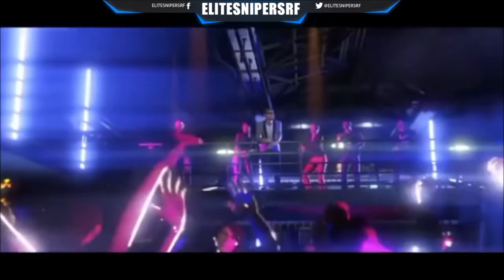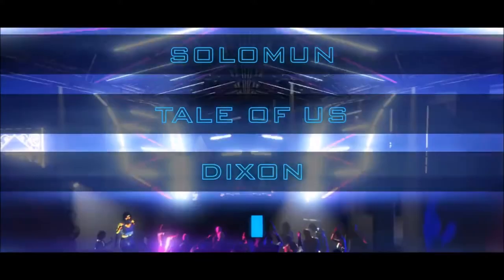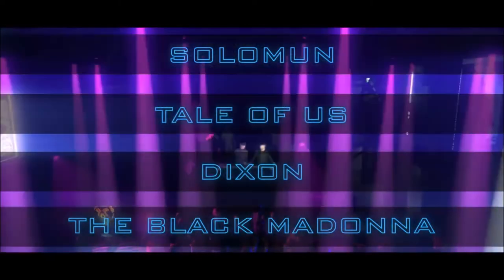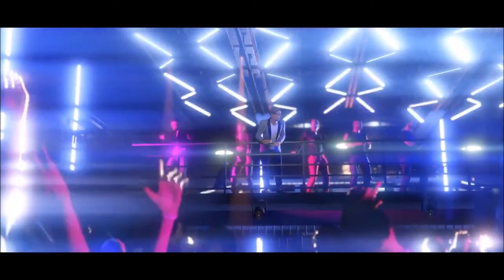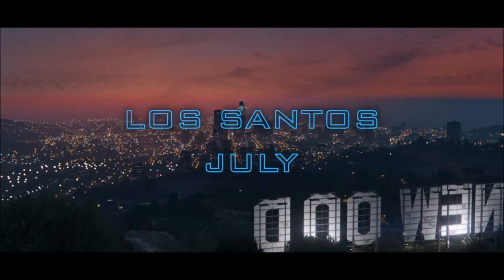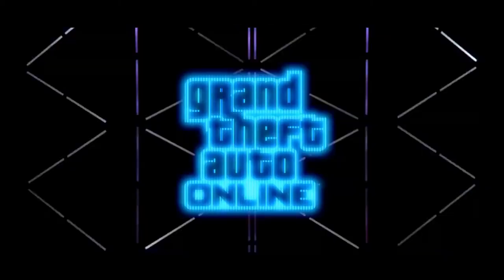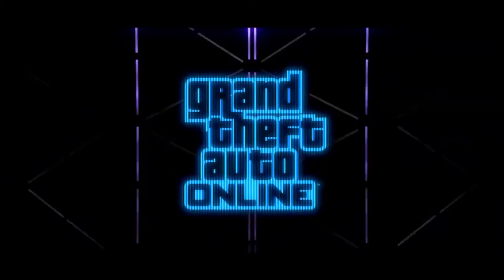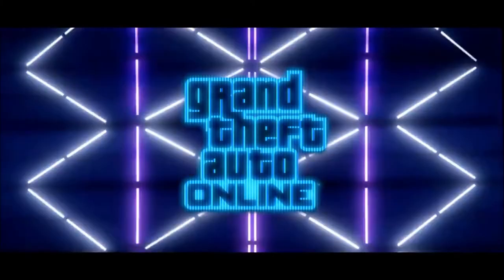NEW NIGHTCLUB DLC TRAILER BREAKDOWN FOR GTA 5 ONLINE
NEW NIGHTCLUB DLC TRAILER BREAKDOWN FOR GTA 5 ONLINE finally a small trailer was dropped today showing off the new dlc coming to gta 5 online the nightclub/nightlife dlc for online this will feature alot of clubs around gta 5 online with djs lighting and opportunitys to make some good money from as well more information will be released this week on the new content coming out in july

Please No Swearing Being Racist Or Being Mean In The Comment Section Thank You

Team Members Of EliteSnipersRF
MrCaffiene82